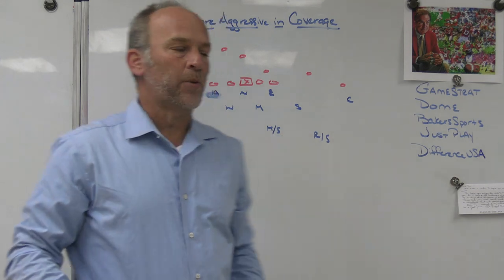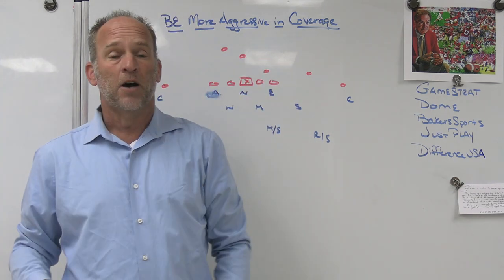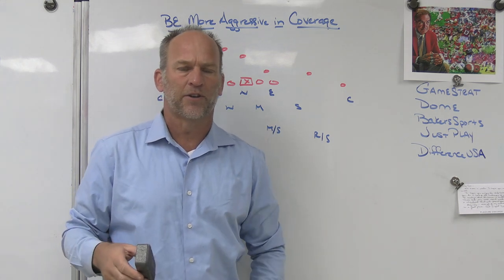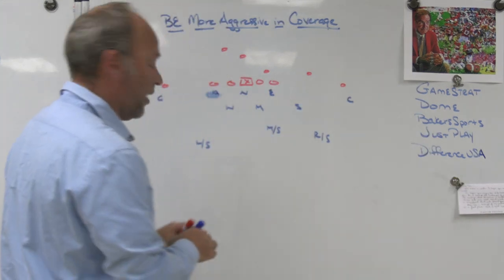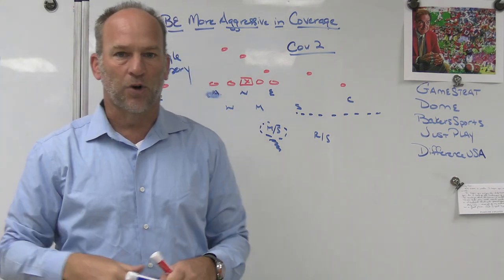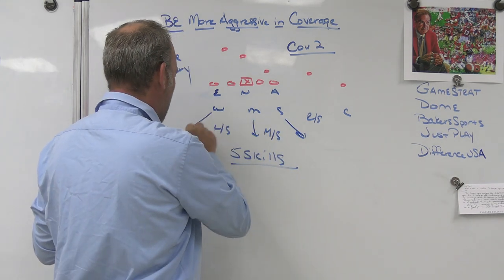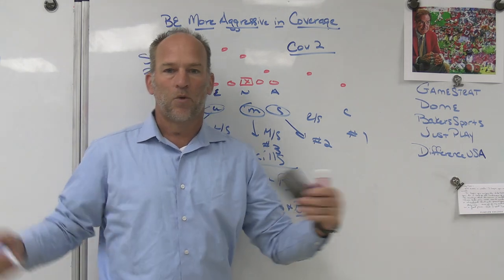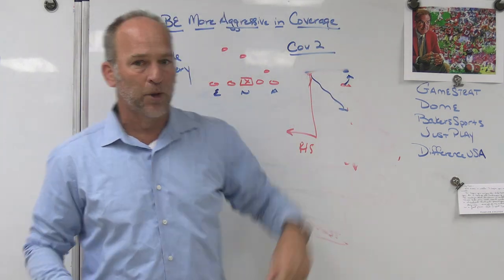Be More Aggressive in Coverage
Dome Headwear
Bakers Sporting Goods
JustPlayFB
DifferenceUSA